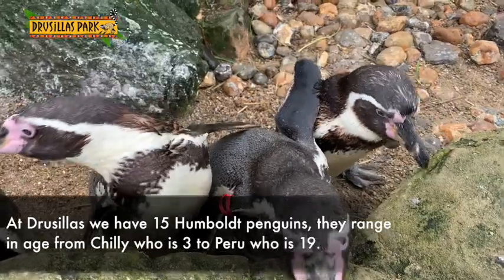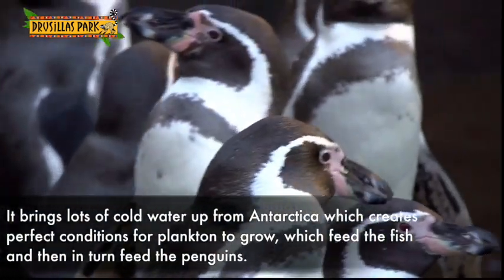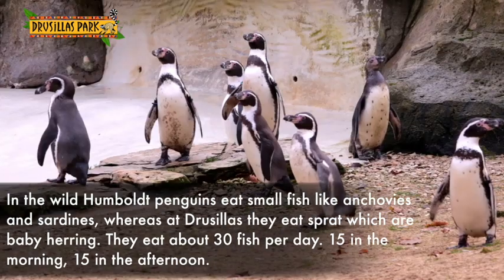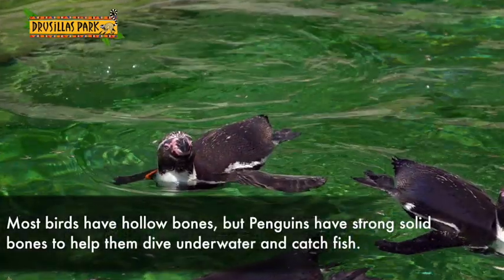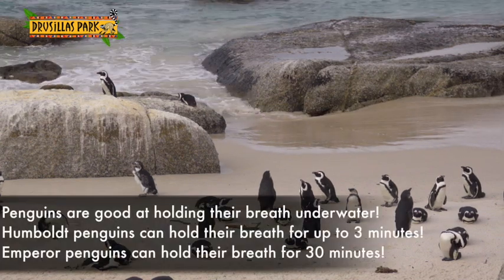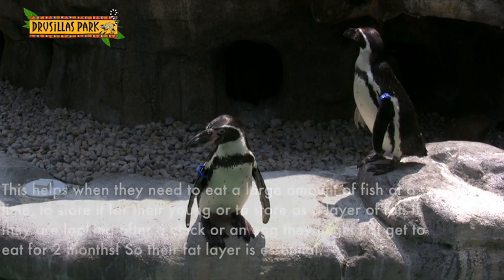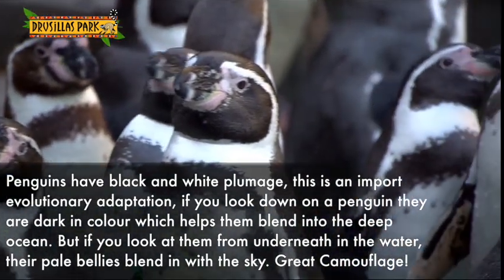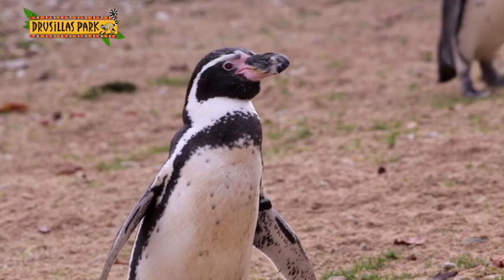Let's Study Penguins!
Our Head of Education, James Woodward, talks you through the special adaptations of penguins!

Were you listening carefully? Test your knowledge!

1. What special adaptation do penguins have to help them see under water?
2. What region are Humboldt penguins native to?
3. How many fish per day do Drusillas penguins eat?
4. What type of fish to Humboldt penguins like to eat?
5. How long can a Humboldt penguin hold it’s breath for?
6. How does a penguins plumage help them avoid being seen by predators?